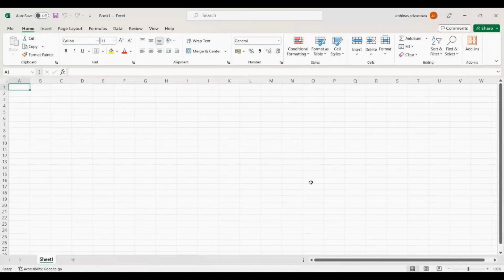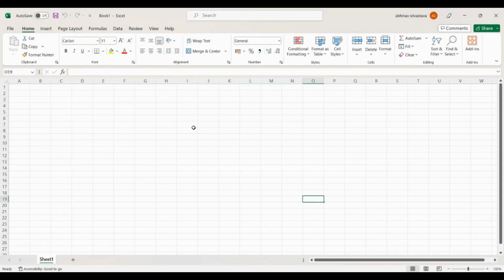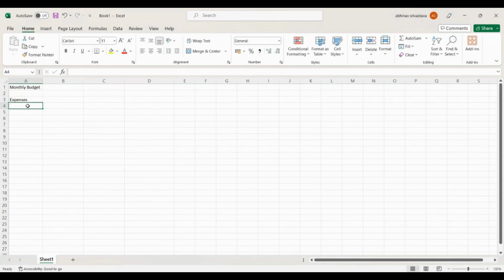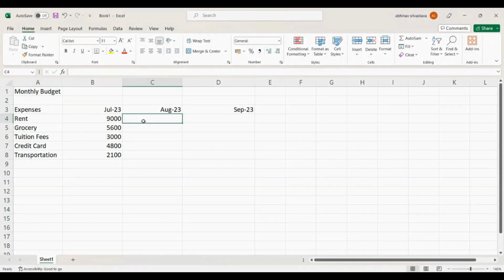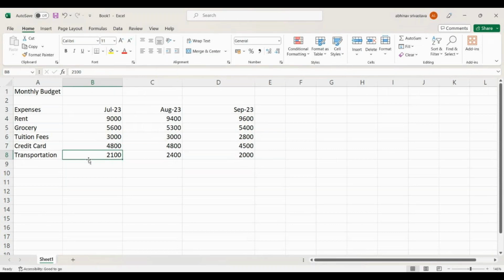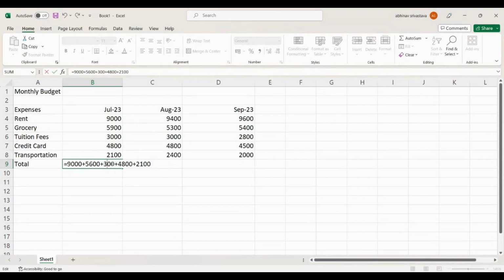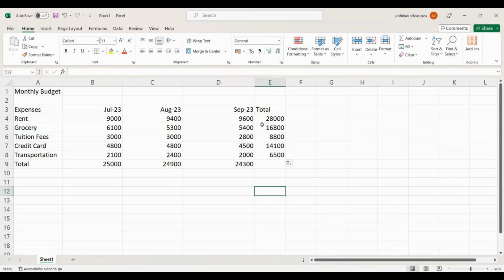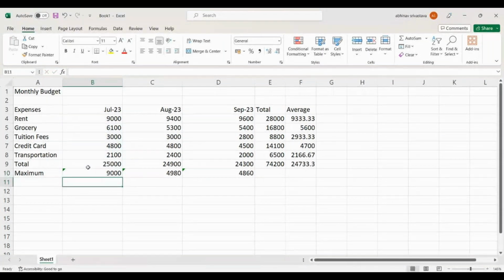A Beginners Guide on Excel For Data Analysis Part 1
Microsoft Excel is a very important tool for Data Analysis, anyone who is a beginner in this field should learn this software , here we are going to learn from very basic here , so even if you do not know excel before , you will not face any problem. we will start from basic cells operations , ,formulae,  functions  and all the way to the forecast sheet and regression analysis.

If you are interested in any of our course , please contact
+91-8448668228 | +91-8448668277